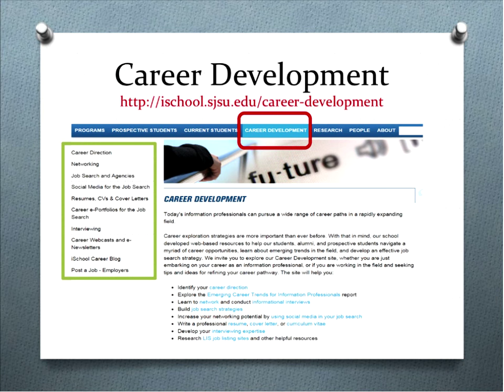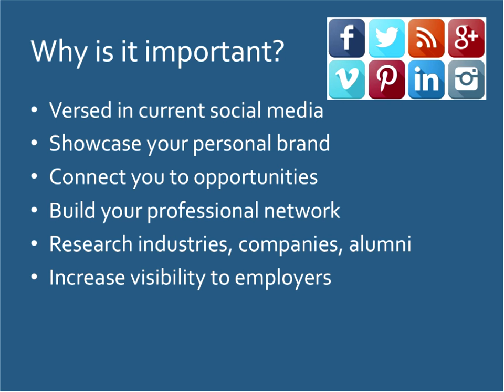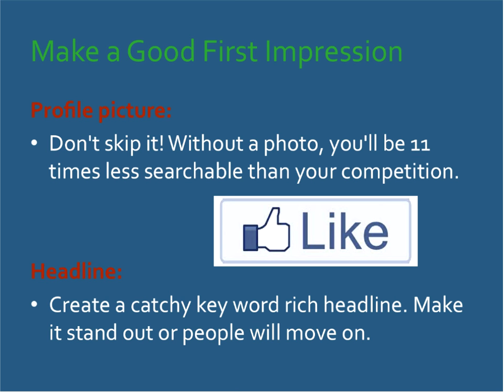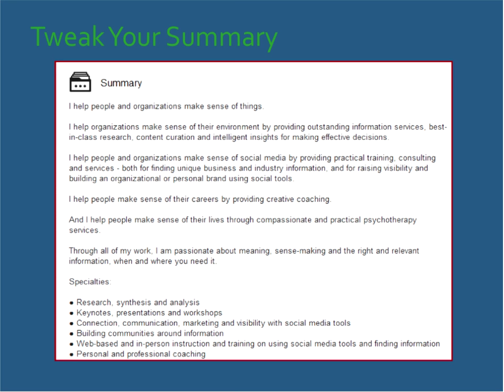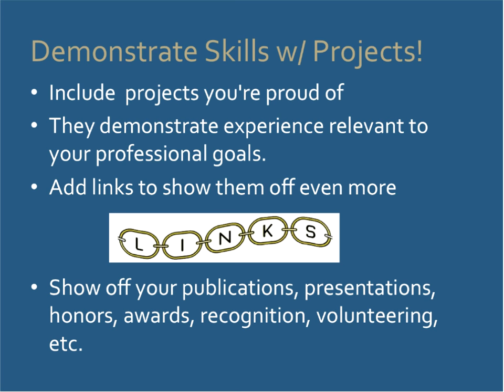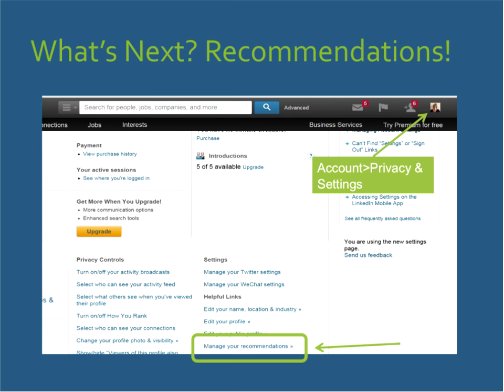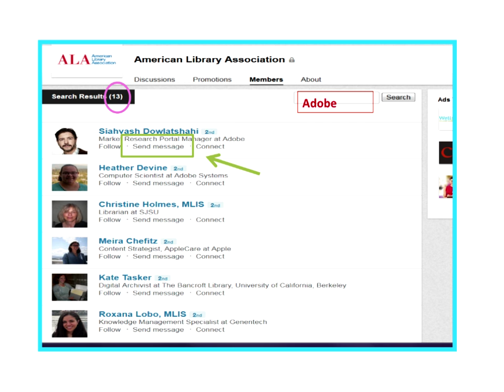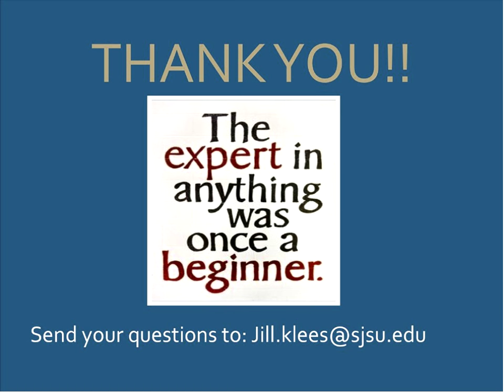How To Develop Your Online Brand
In this career development workshop, Jill Klees, SJSU Career Center liaison to the School of Information, starts out by defining your “online brand” as how you want to present yourself to the world and the message you want to send. It is one of the first impressions that a future employer will have of you. Don’t skip the photo, because you’ll be 11 times less searchable without one! People want to see and remember your face. Watch the video for a step-by-step guide to developing your online brand on LinkedIn.